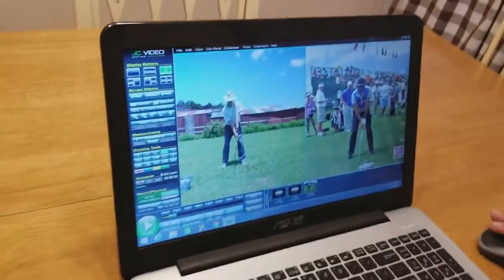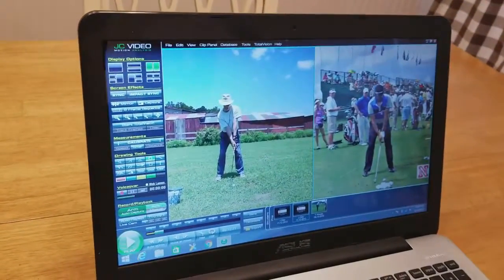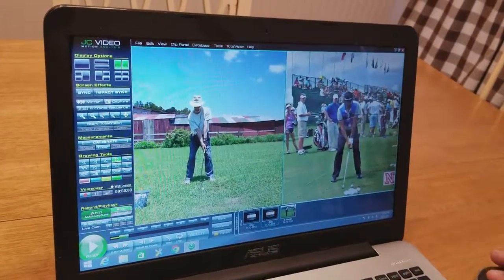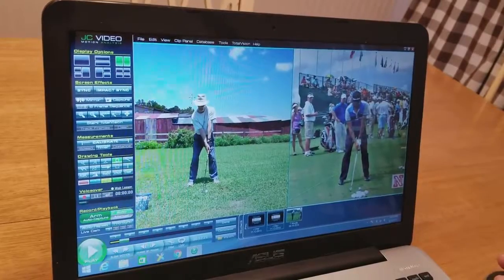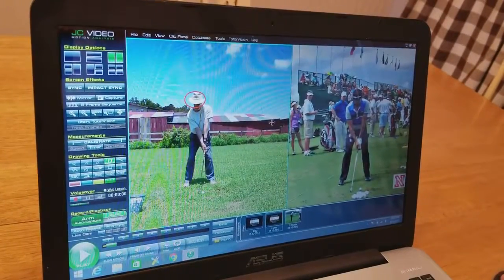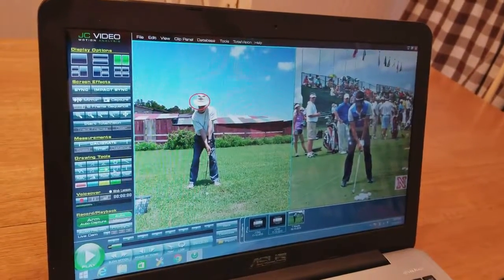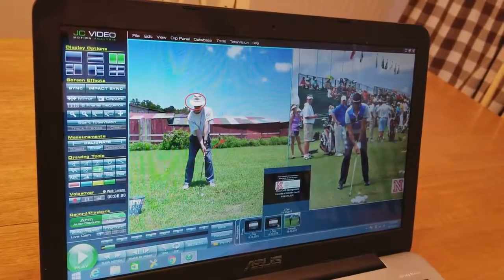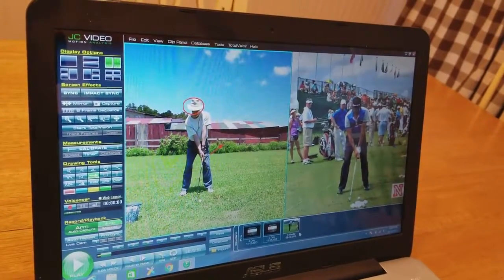Online Video Analysis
Upload your swings and we'll return a thorough analysis with voiceover, graphics and tour player comparisons.